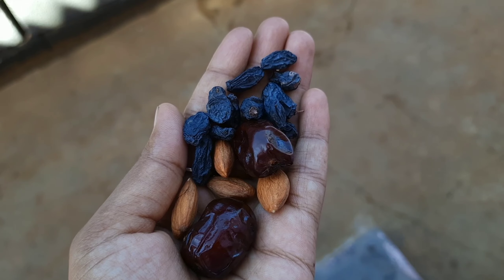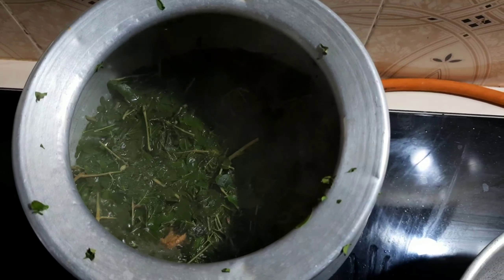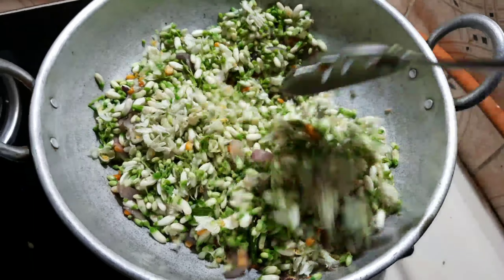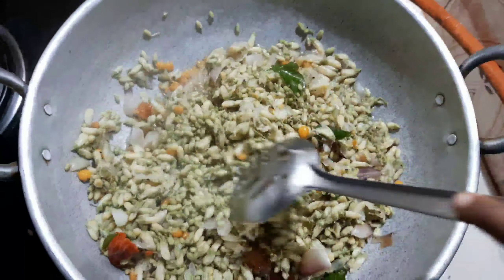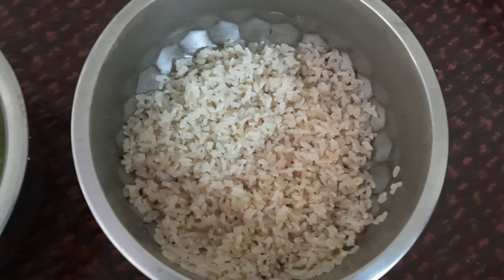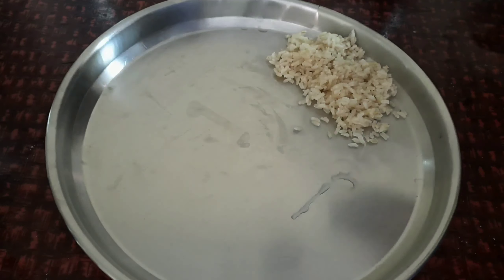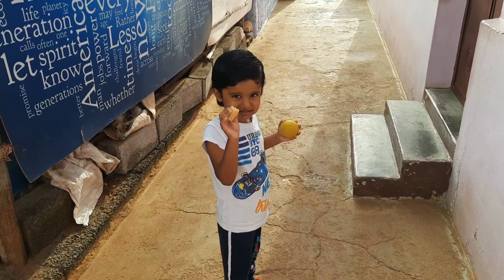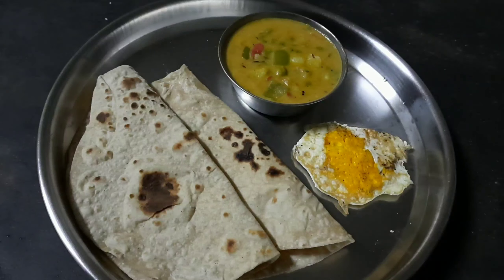Day 9 Intermittent Fasting in Tamil | Murungai Poo Poriyal Recipe| Weightloss Challenge| Meal Plan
Hi friends...Today I shared Intermittent fasting day 9 weight loss challenge meal plan Brown rice,Murungai poo Poriyal,Keerai kadaiyal, Murungai soup & Chapati with veg kurma & plain omelette .